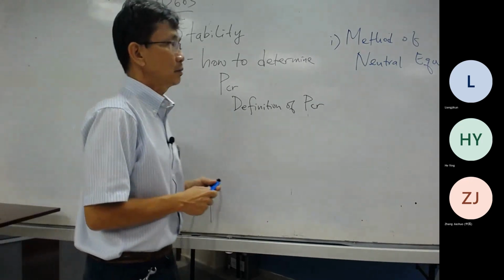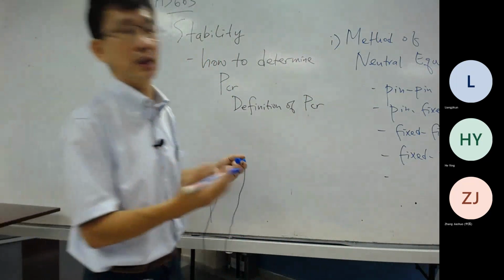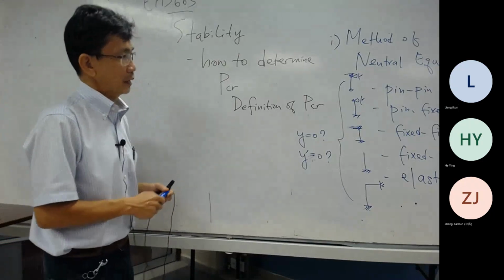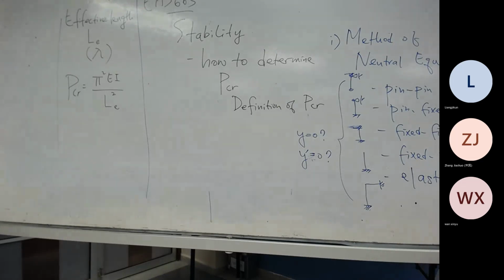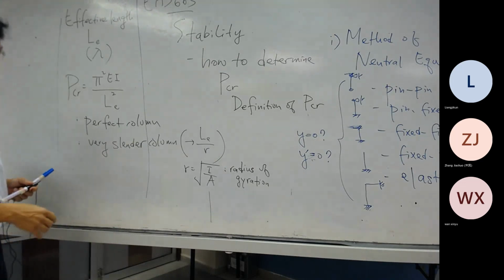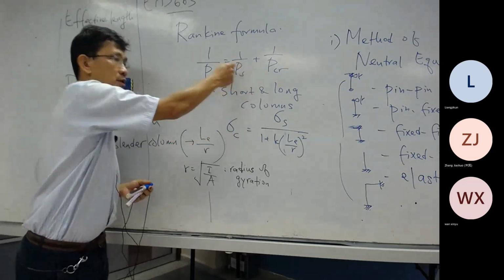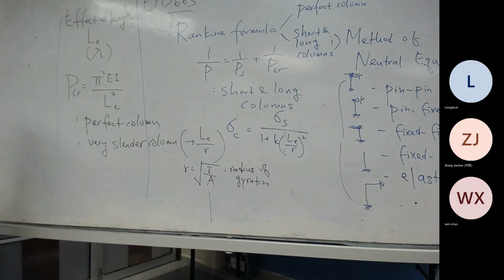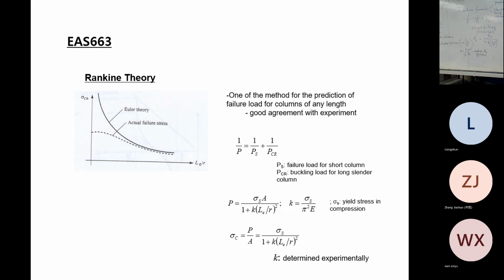EAS663 Lecture(19 Dec 2022)-Part 1 (Series 3)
Stability of Structures